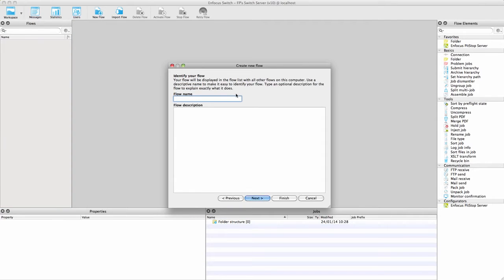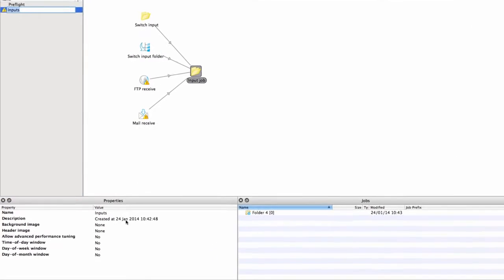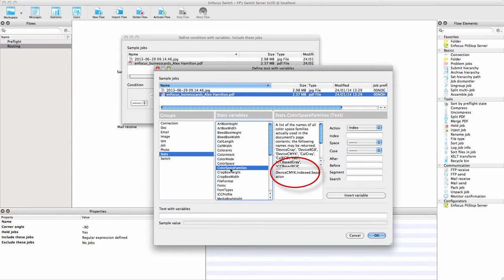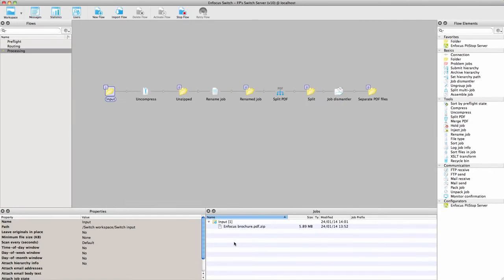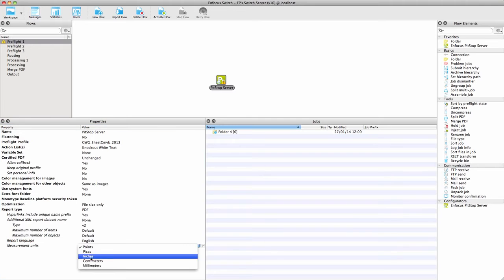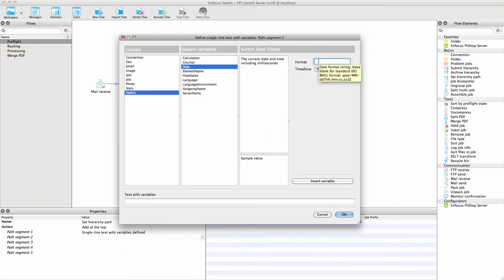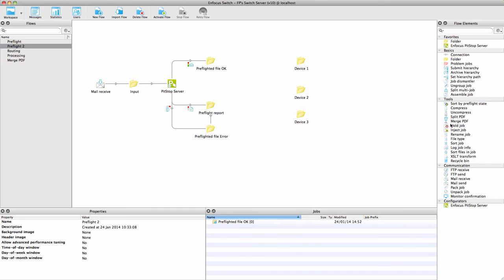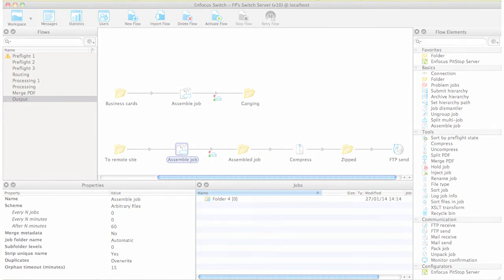Switch Core Engine - Основата на системата за автоматизация Enfocus Switch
Switch Core Engine е основата на автоматизацията на работния процес на Switch, към която могат да се добавят всички останали модули на Switch.

Благодарение на Enfocus Switch вие можете да автоматизирате много от повторяемите действия, които извършвате всеки ден, като така спестите време, пари и усилия. Възможността да се интегрират много от известните приложения в предпечата ви дава възможност да създадете обща инфраструктура за вашия предпечат. Switch Core Engine е основата на автоматизацията на работния процес на Switch, към която могат да се добавят всички останали модули на Switch.